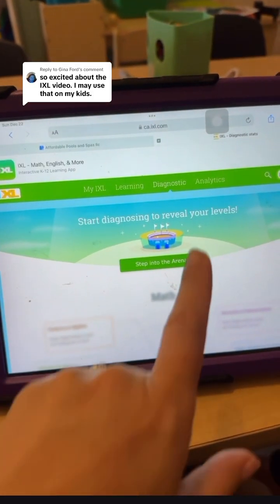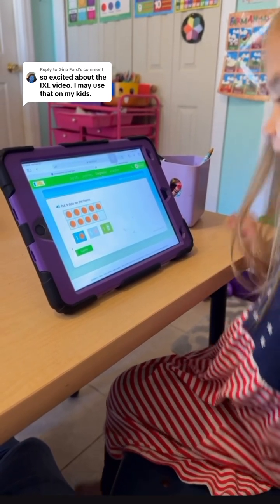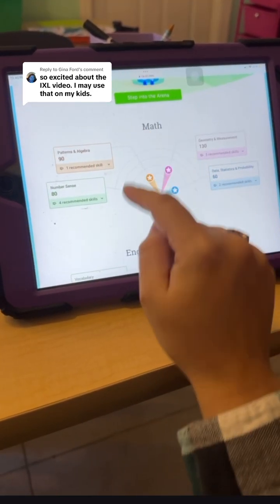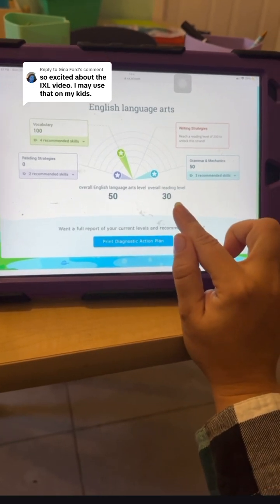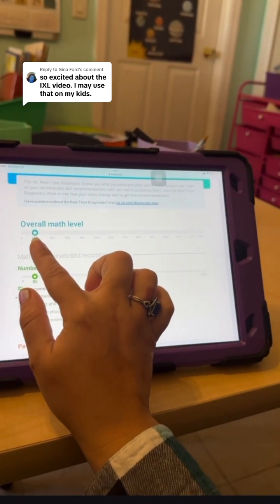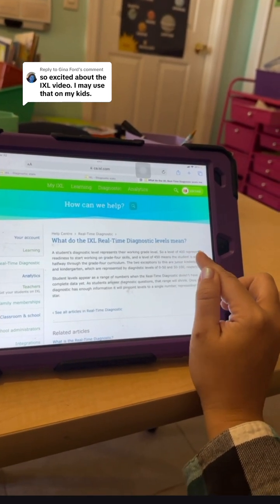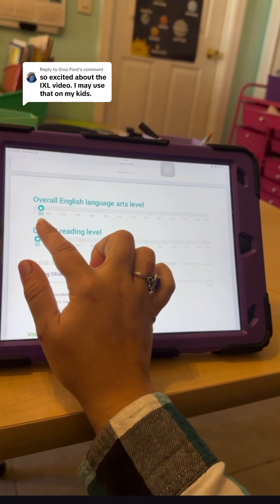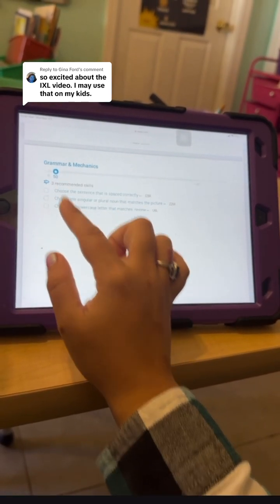How To Find Your Child’s Reading and Math Level on IXL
Step by Step how I find out my child’s reading and math levels using the diagnostic test on IXL (you can get testing through other programs as well, this one was just the most accessible and allowed me to take it immediately instead of having to wait like certain state and national homeschool tests)